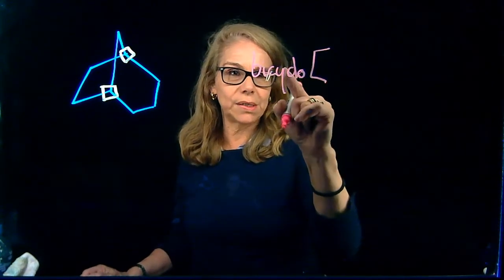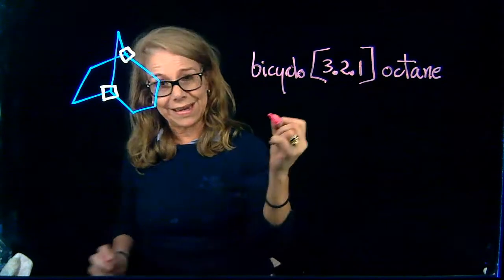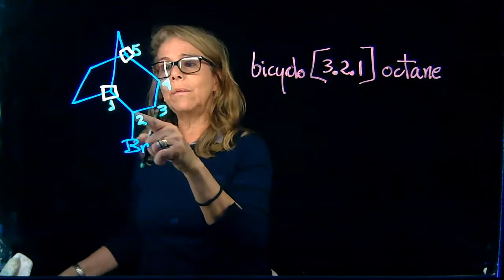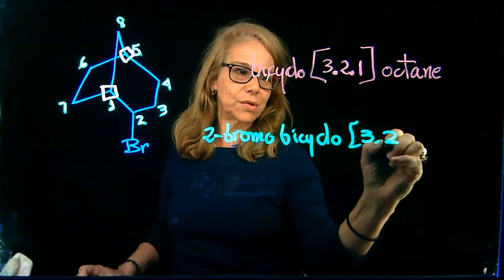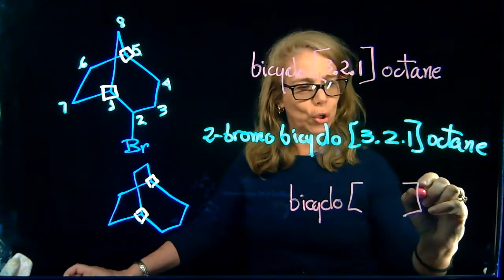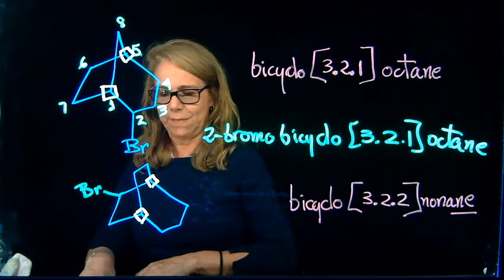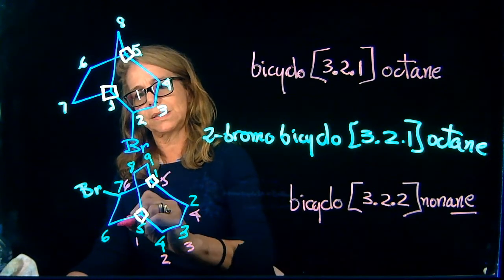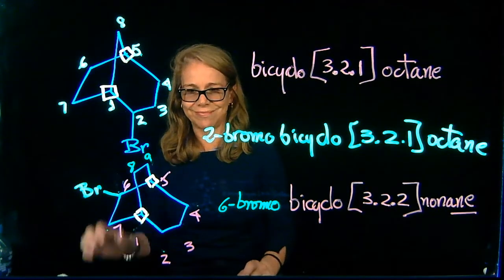Bicyclic compounds with substituents- Dr. Tania CS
Problem: How to number the atoms and assign the location of substituents in a bicyclic molecule.